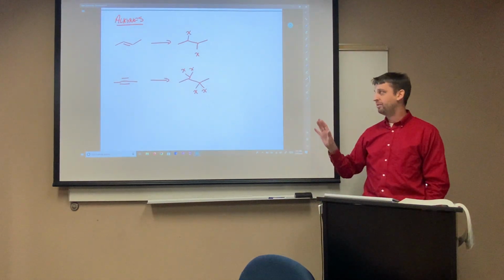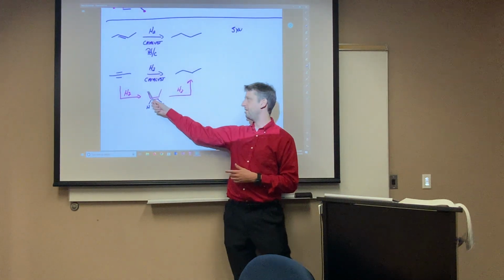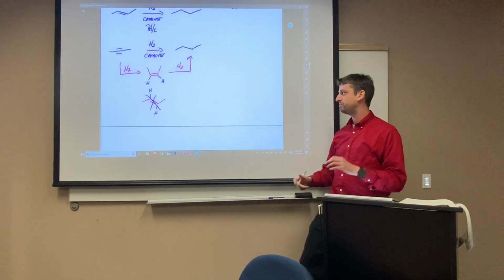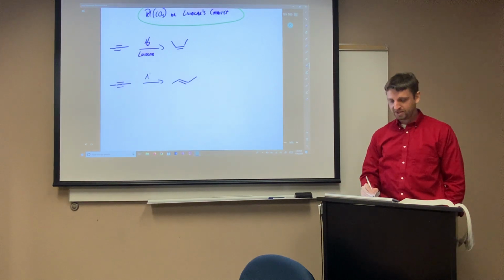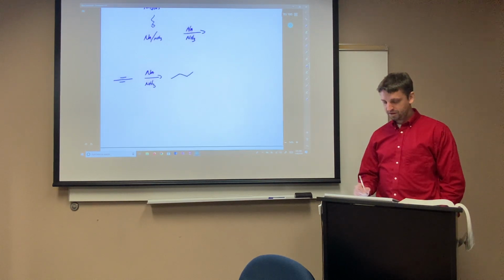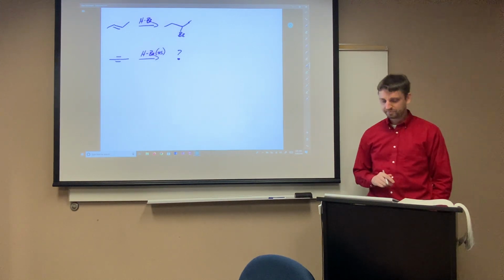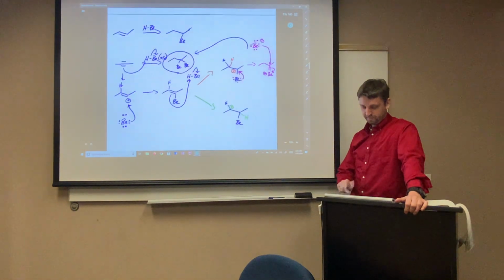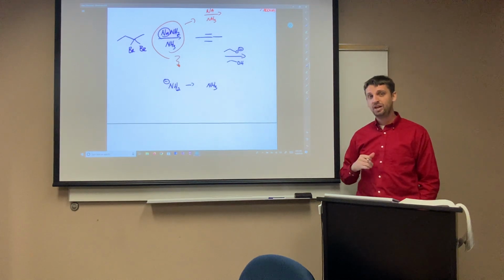Organic Chemistry I - Lecture (11/09)